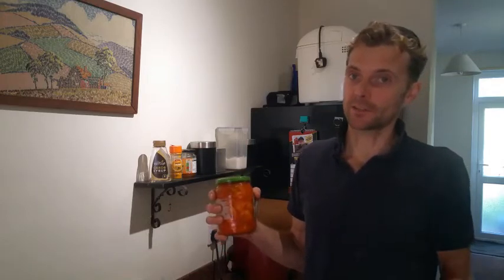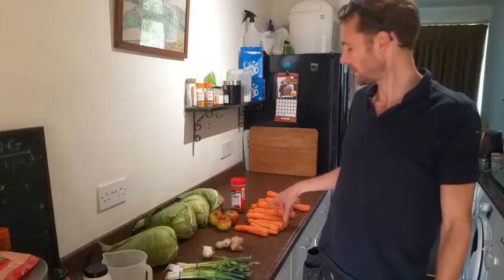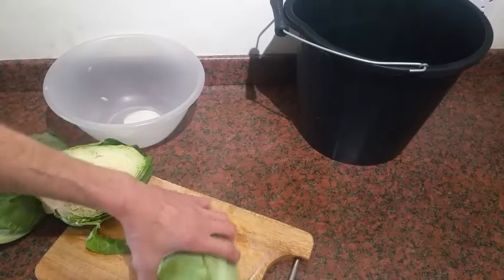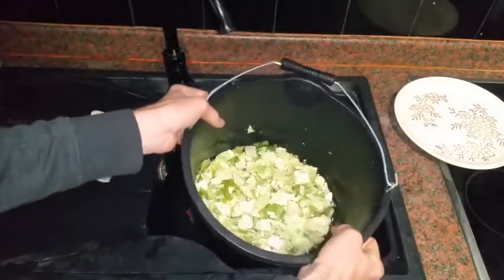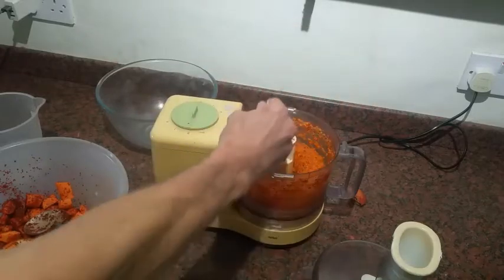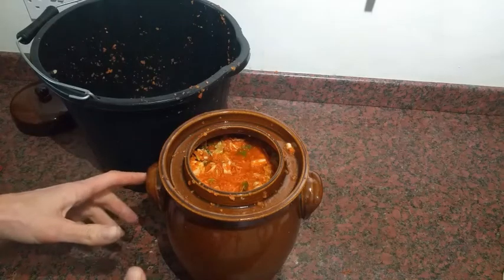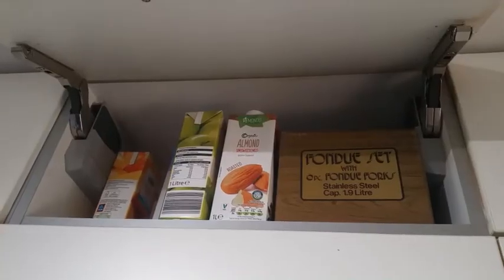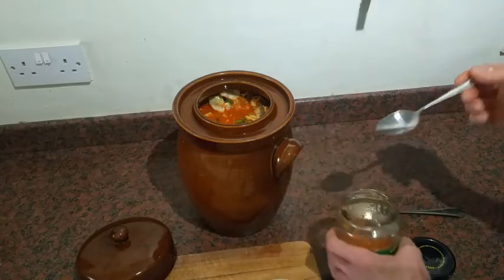How to make vegan Kimchi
Recipe:

• 3-4 medium Napa cabbage (depends on size of each cabbage and what you can fit in the fermentation crock), or approx 8 lbs (savoy, green or any combo works too)
• 1 cup kosher, sea salt or other coarse salt
• 24  cups warm water
• 3 sweet apples (I used fuji), chopped
• 2 small white onion, chopped
• 6 inch ginger, chopped
• 8 cloves garlic
• 12 tablespoons Korean red chili powder (gochugaru) or 1 tablespoon each cayenne & Hungarian paprika
• 16 scallions (spring onions), sliced 1 inch
• 24 medium sized carrots